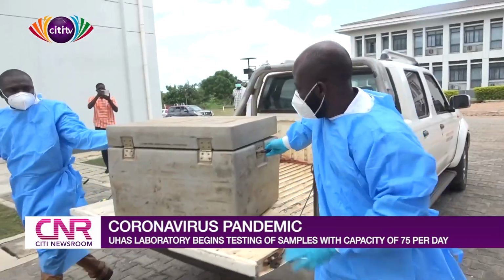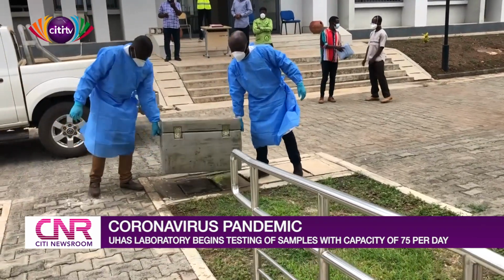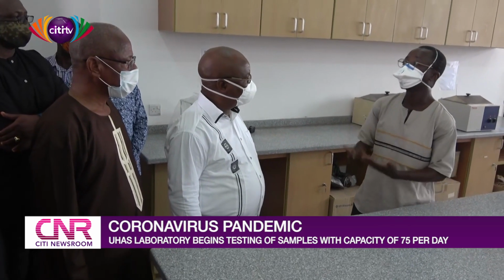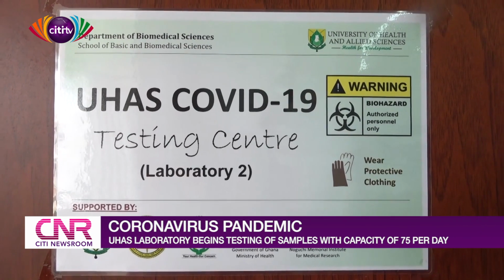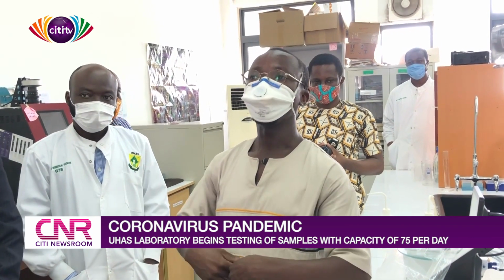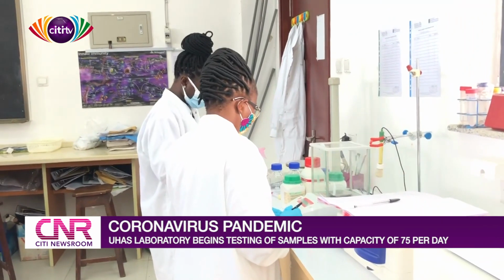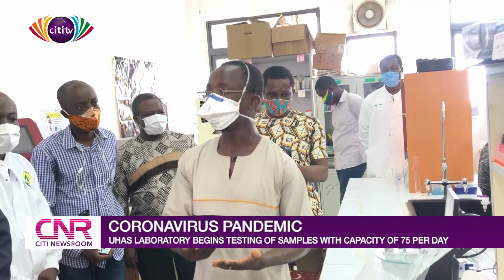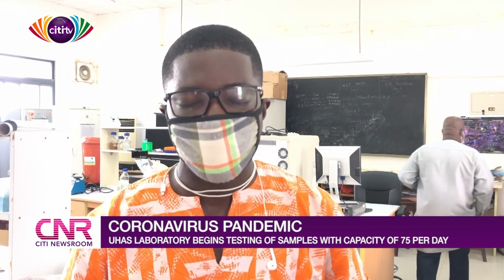UHAS lab starts testing 75 COVID-19 samples daily | Citi Newsroom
COVID-19 test results from the Volta and Oti Regions will now be received within a day after the samples are taken.

This is because the University of Health and Applied Sciences, UHAS, is now a testing centre. A directive from the Volta Regional Health Directorate on Sunday asked all hospitals in the Volta and Oti Regions to submit COVID-19 samples to the lab at UHAS.